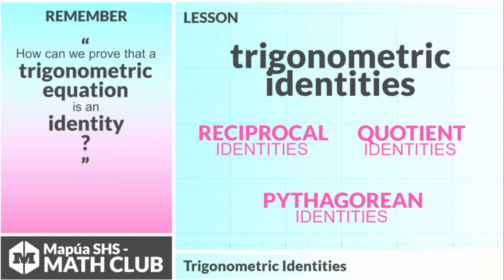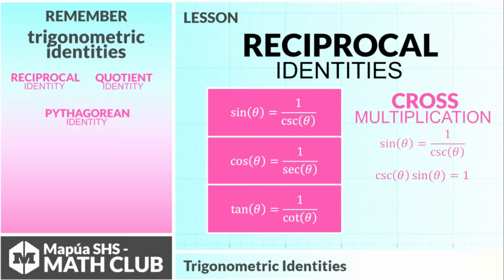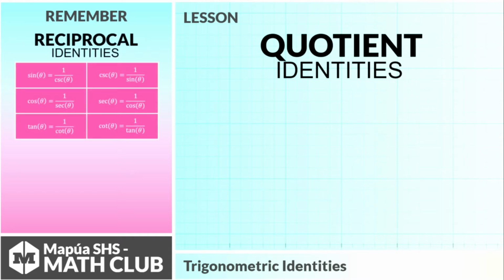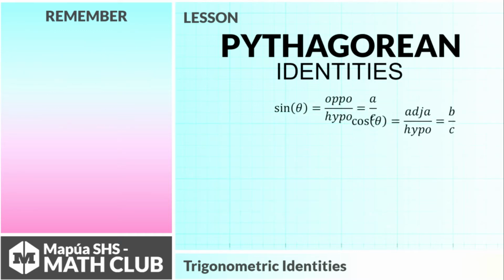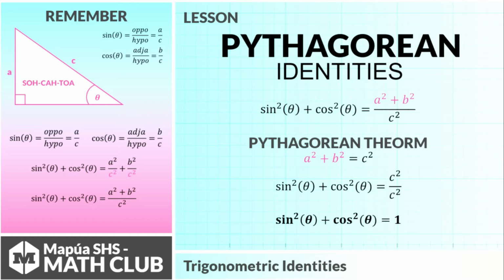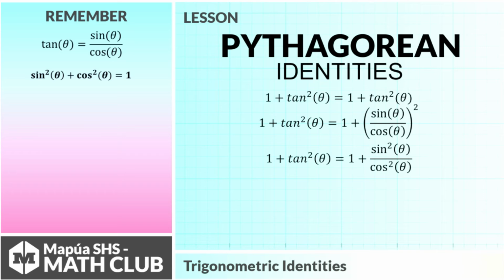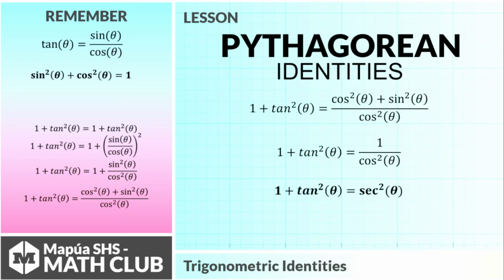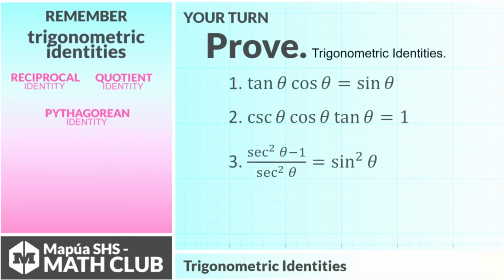Math Techniques - Pre-Calculus | Episode 4: Trigonometric Identities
!! MATH TECHNIQUES !!

This video will teach you how to prove trigonometric identities.

HAVE QUESTIONS?